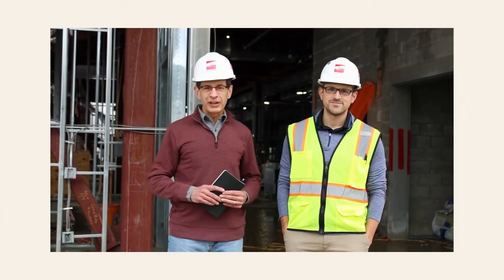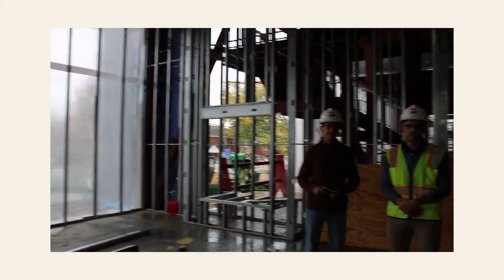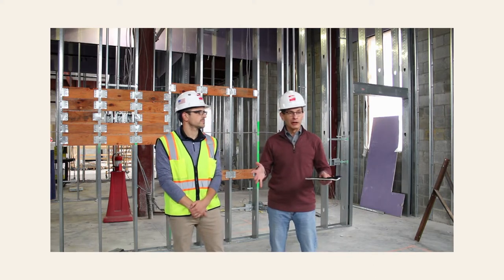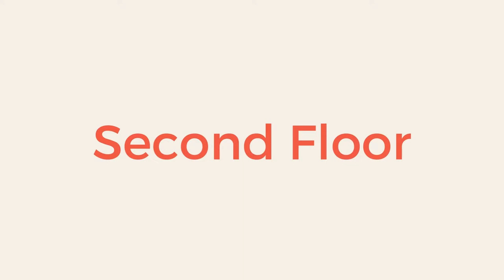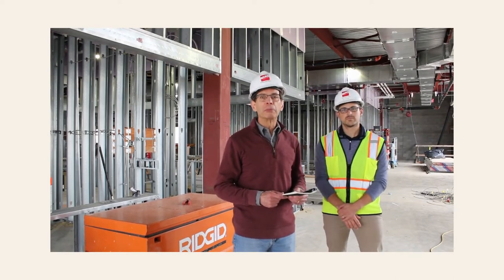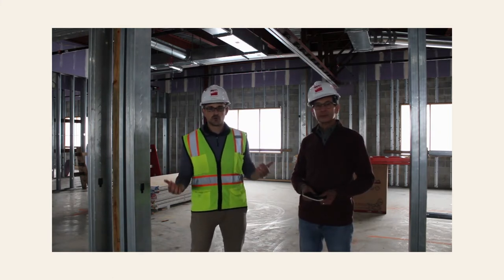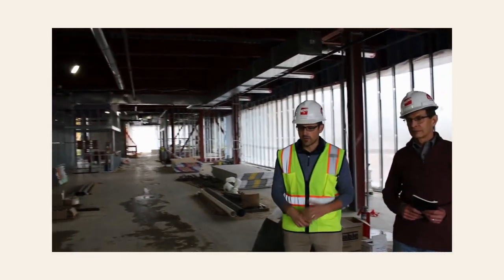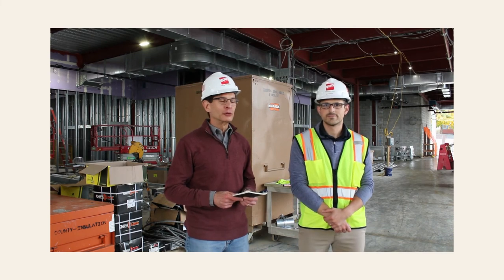First Thursdays With Kennett Library: A Guided Tour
Welcome to First Thursdays With Kennett Library! This is a monthly virtual town hall about the new Kennett Library & Resource Center. Every month we invite guests from the library, including staff, board members, Capital Campaign Cabinet members, and folks from the community, to talk about the plans for the new library.

This month we joined Brad Pieper, Co-Chair of the Building Committee, and Jon Shanus, Project Manager of EDiS Company, on a tour of the new building!